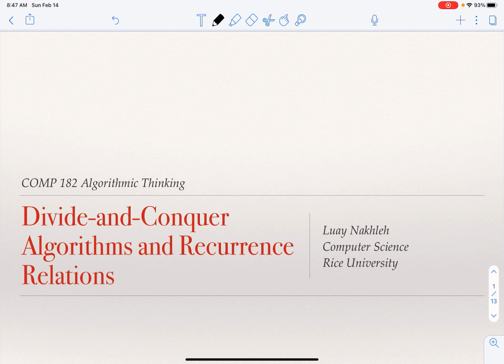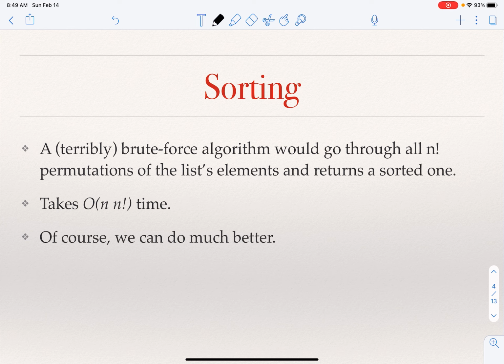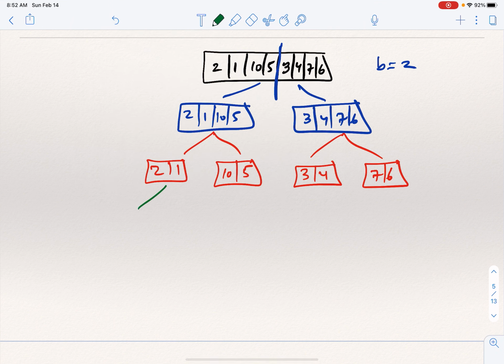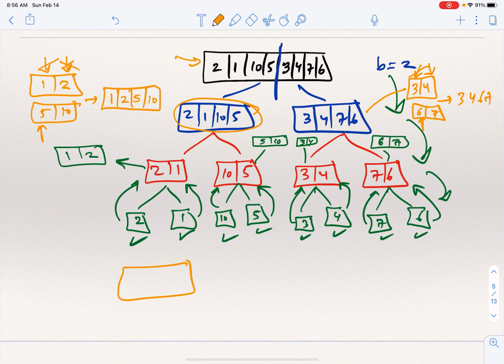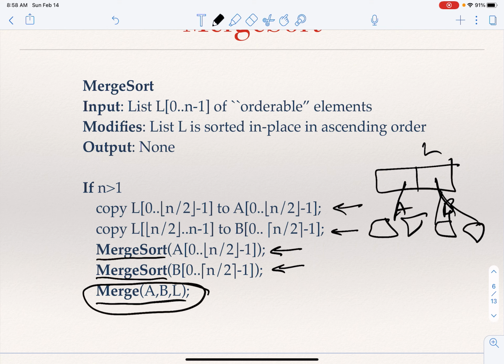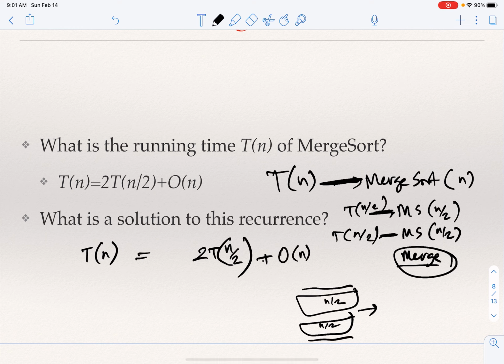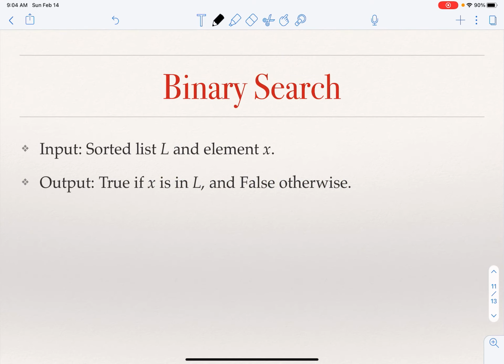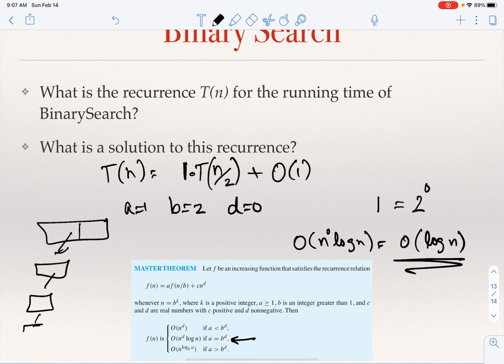Algorithm Efficiency: Divide-and-Conquer Algorithms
Discrete Mathematics :: Video 38 :: Algorithm Efficiency :: Divide-and-conquer Algorithms